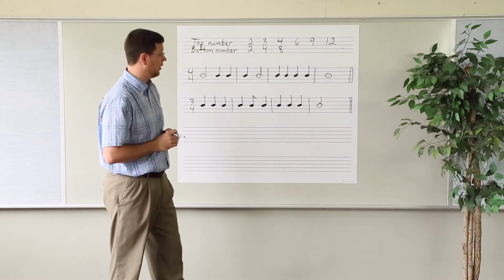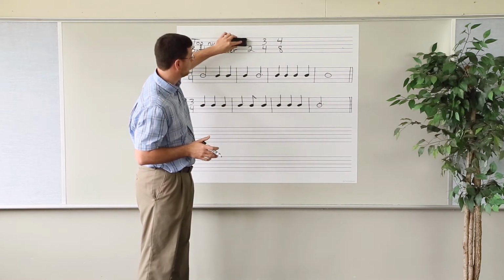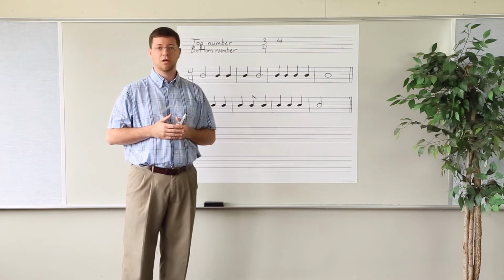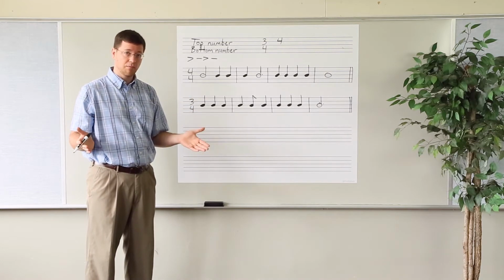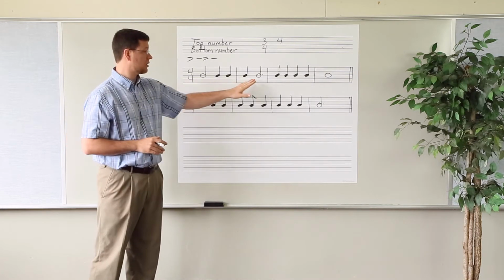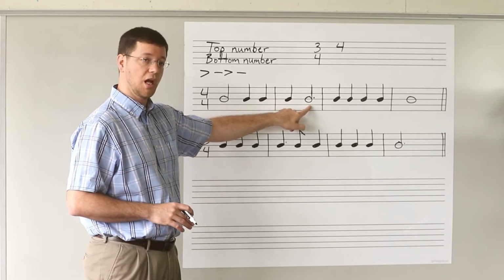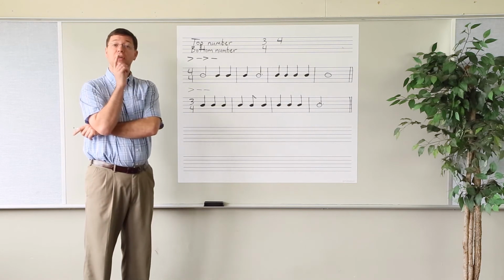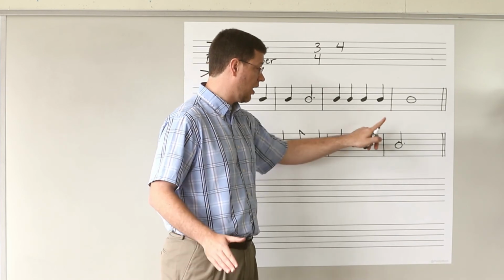Basics of Music: Lesson 5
Rhythm Basics, Part Two